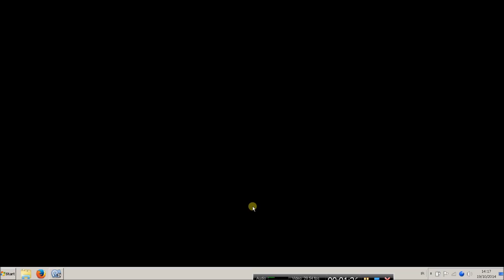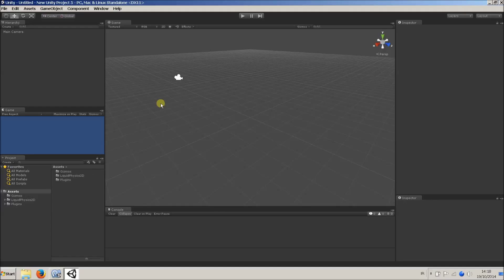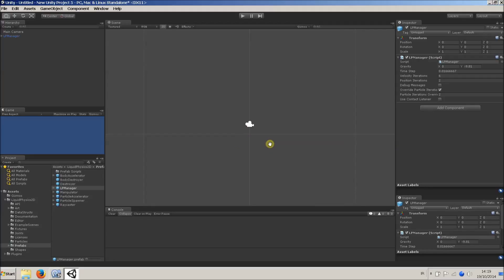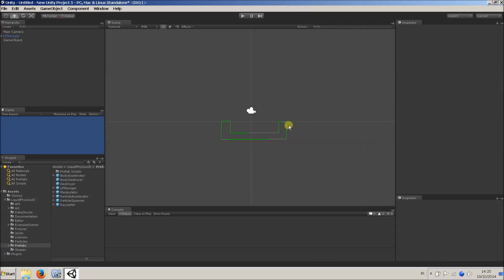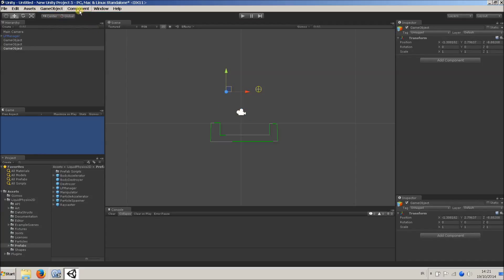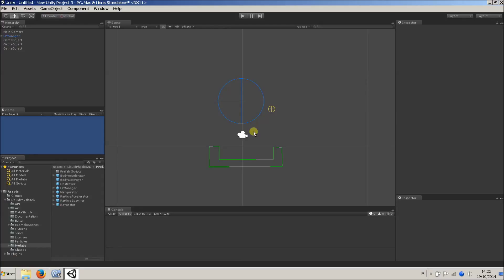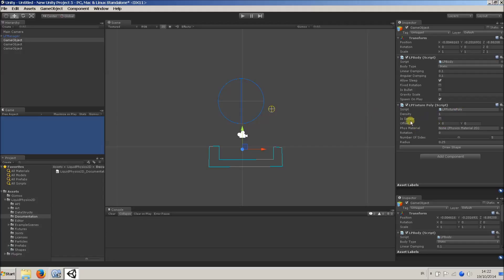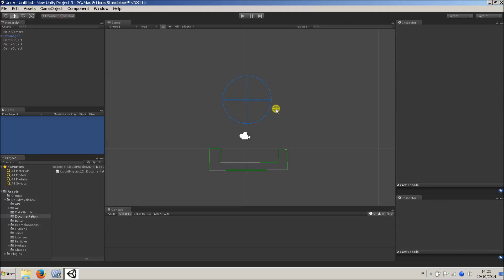Video 1 - An introduction to Liquid Physics 2D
The First Video in our series of videos instructing users on how to use our new Unity 3D asset 'Liquid Physics 2D'

This video will quickly show you how to get our 'liquid' particles running in your 2D game.